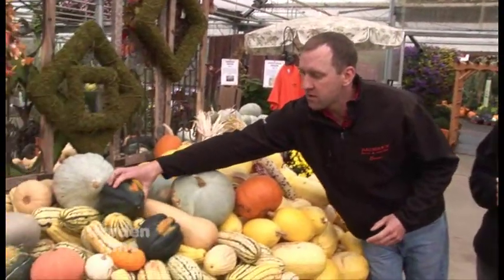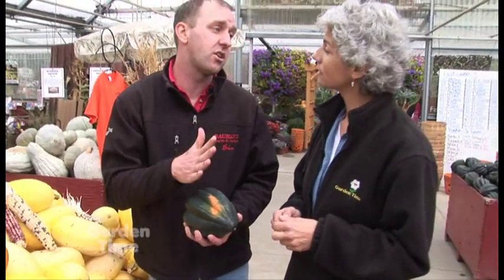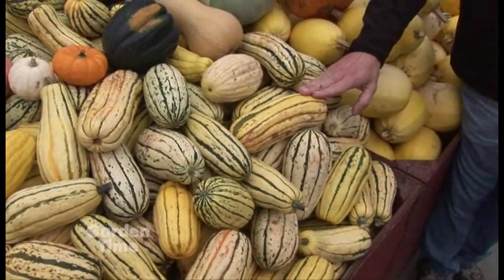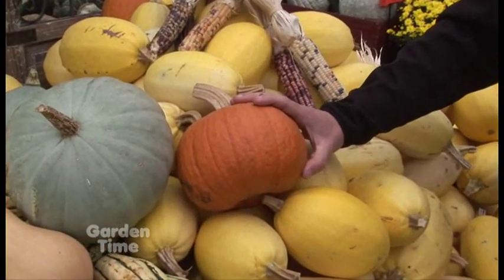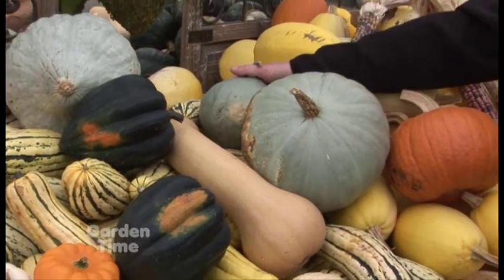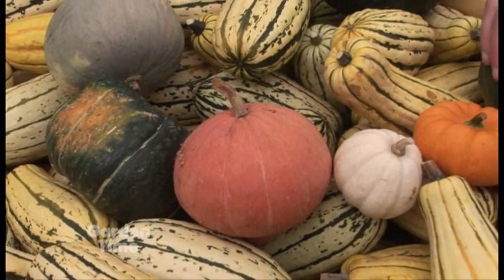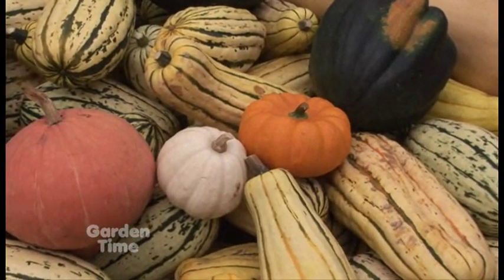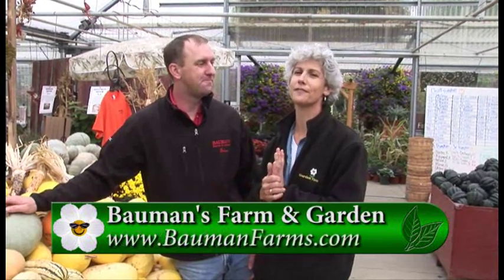Ripe Squash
We check out some tips for figuring out when your squash is ready to harvest and which varieties are the best tasting.